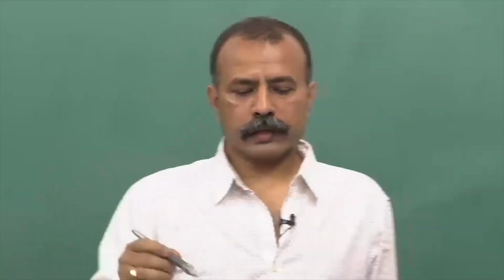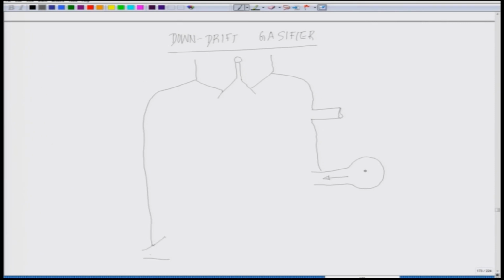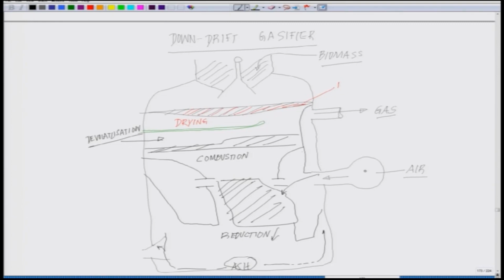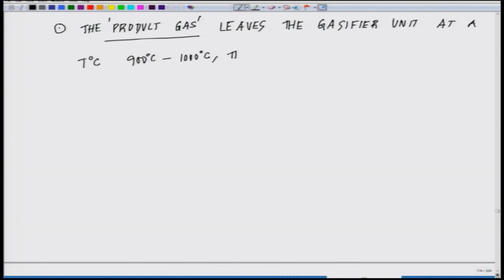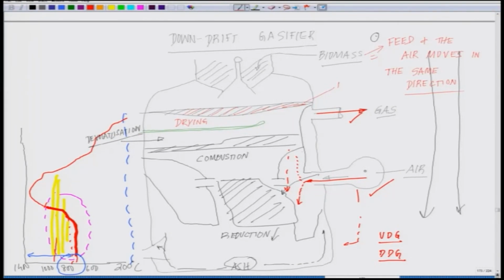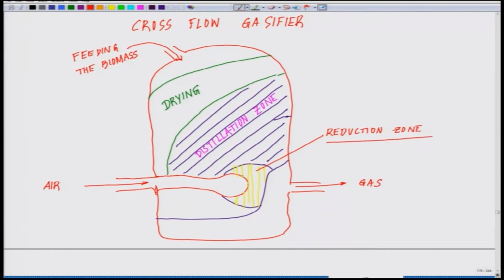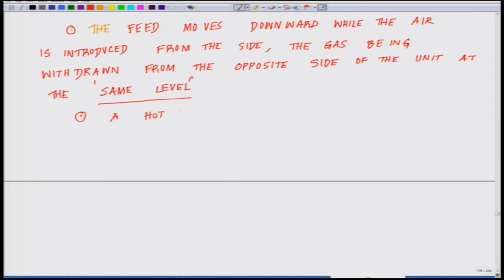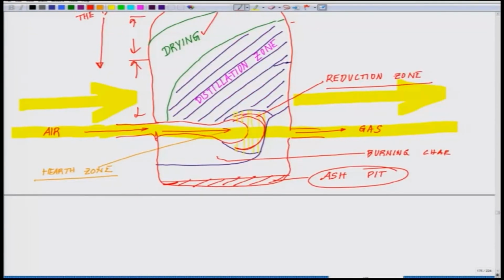Down drift and Cross Flow Gasifier